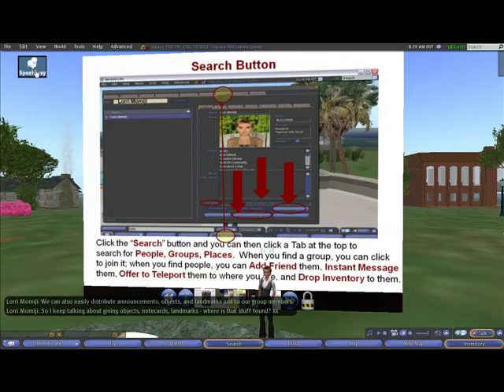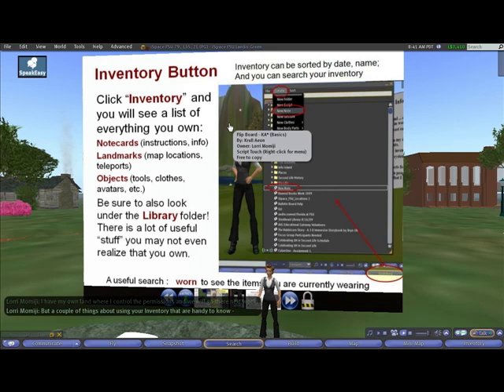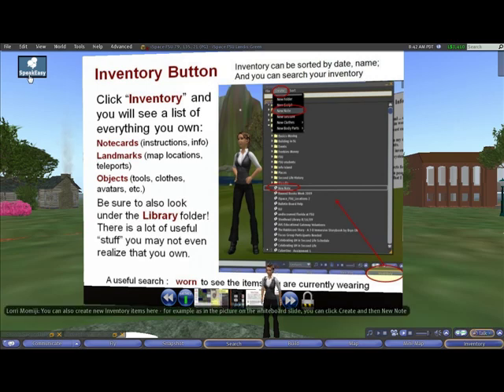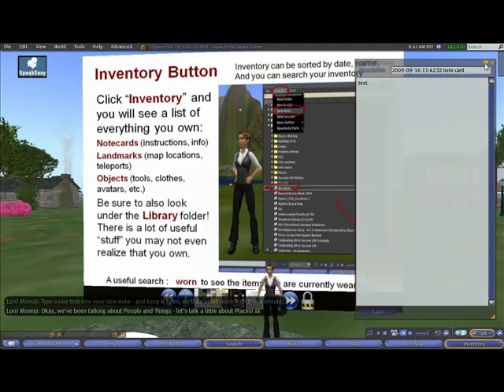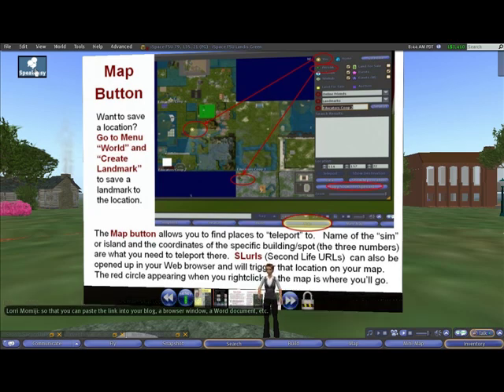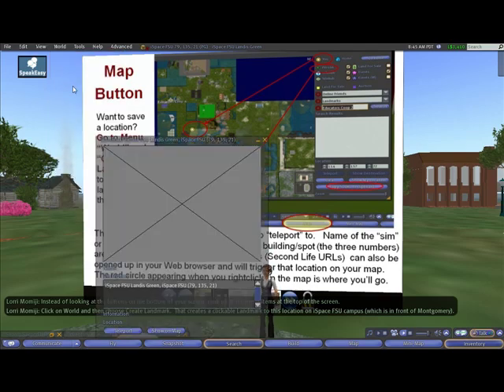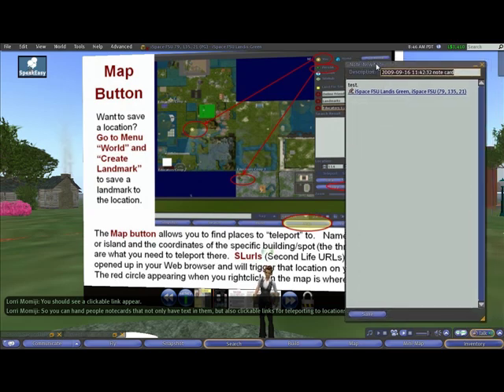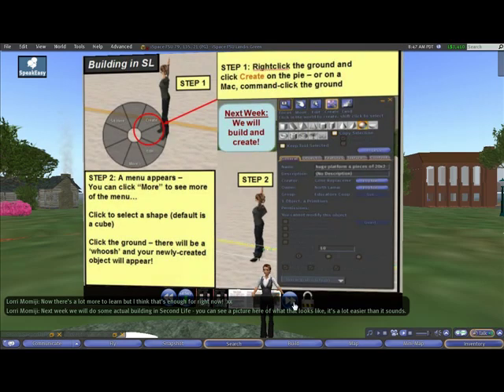Second Life Basic Skills, part 2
Lorri Mon demonstrating Second Life basic skills in an FSU College of Communication and Information class, "Virtual Reference Environments,"  (9/16/09),  Part 2 of 2.